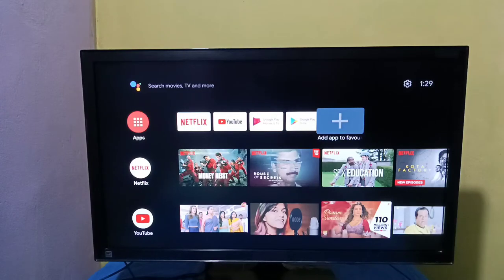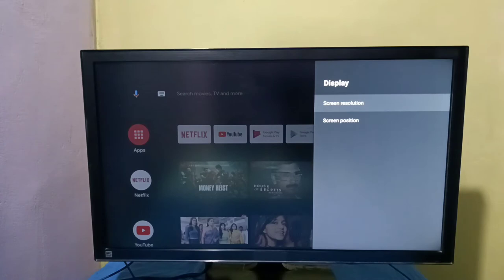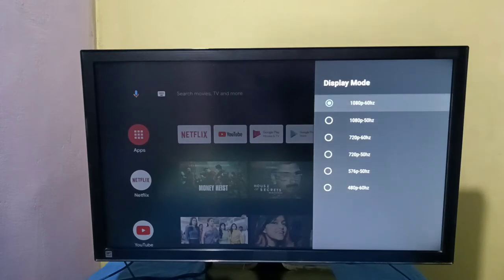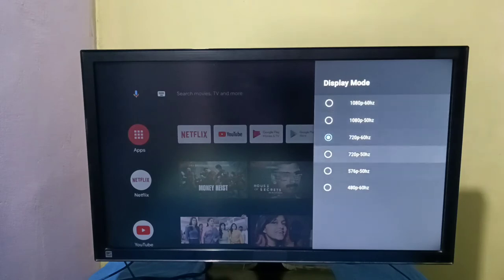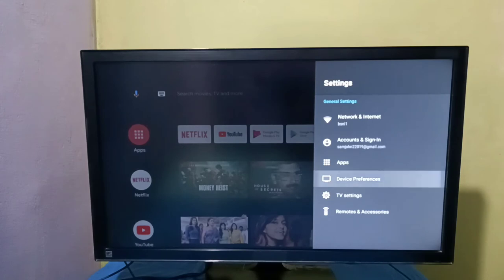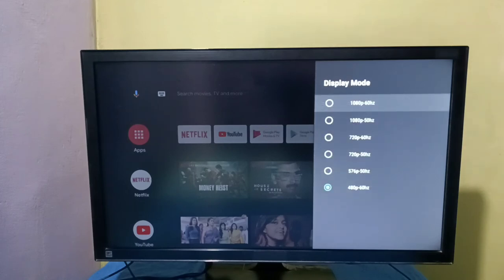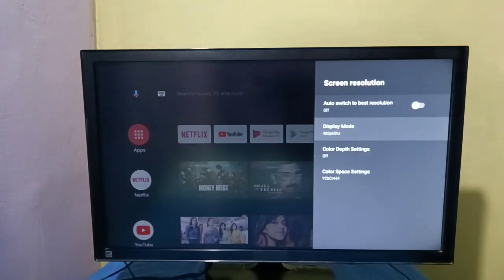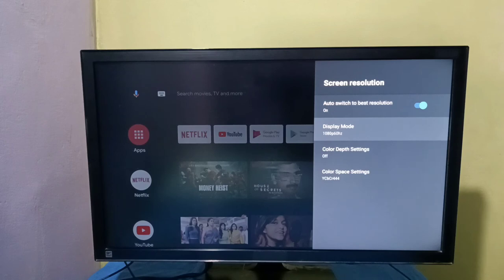Android TV : How to Change Screen Resolution HD, FULL HD, 4K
Android TV,
Smart TV,
Android TV OS,
How to,